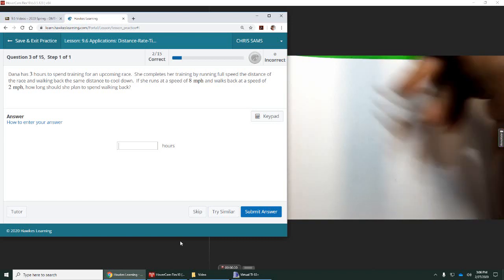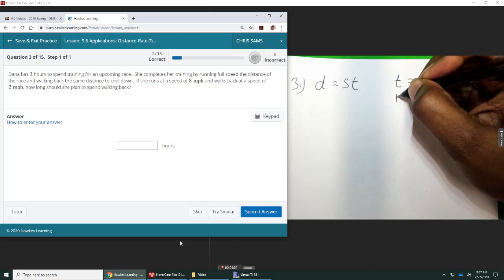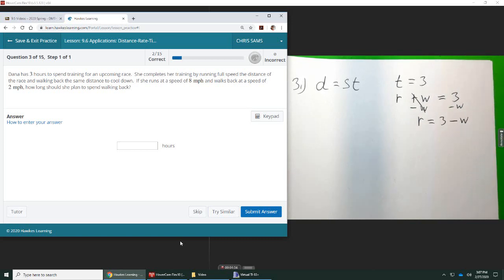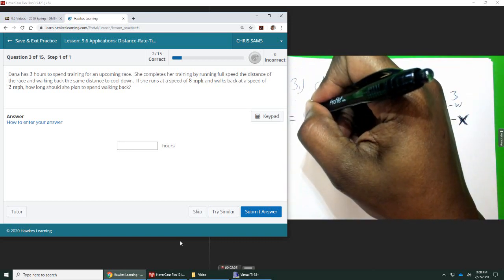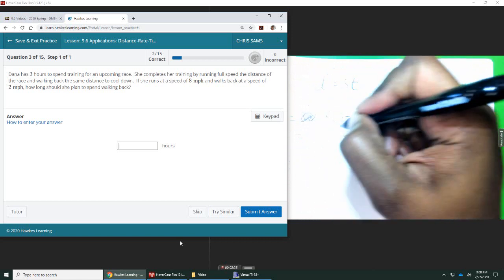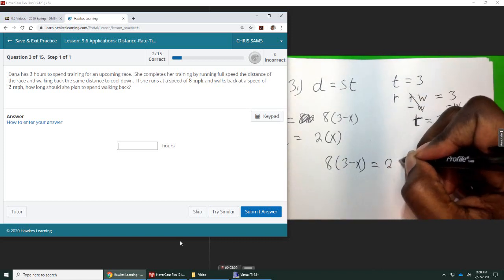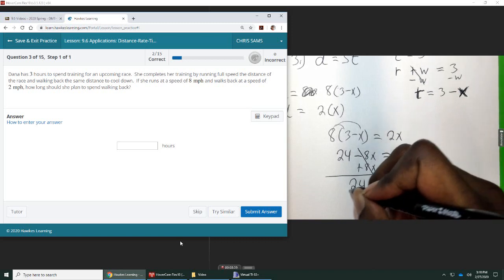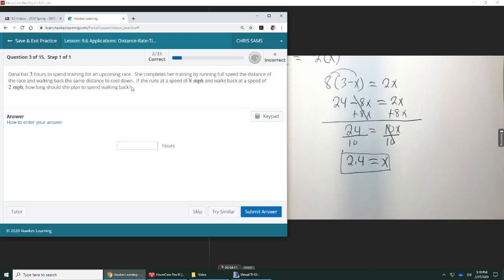Intro to Alg9 6 3